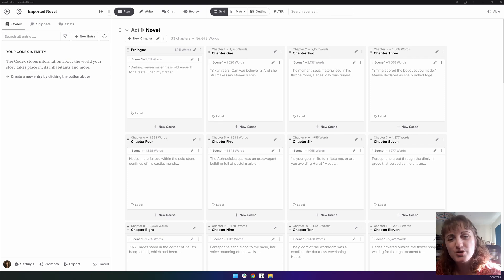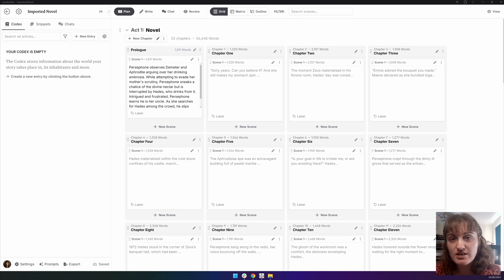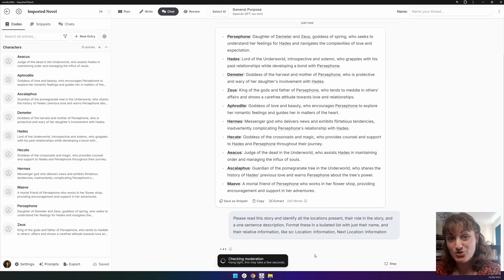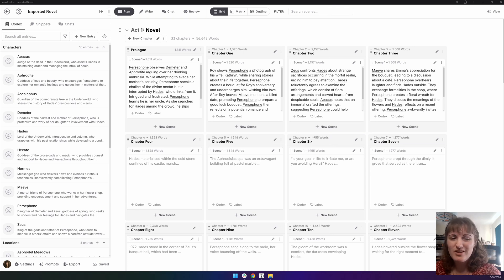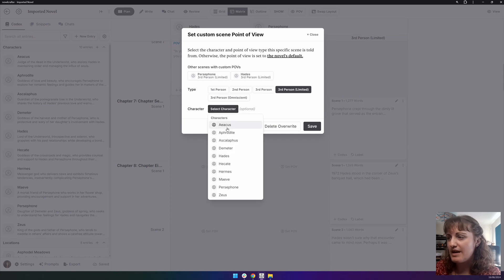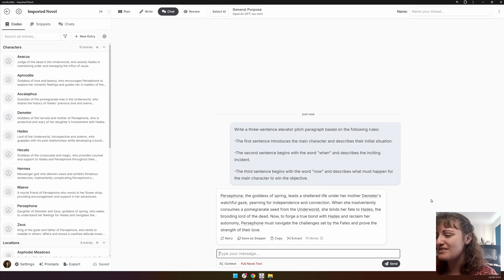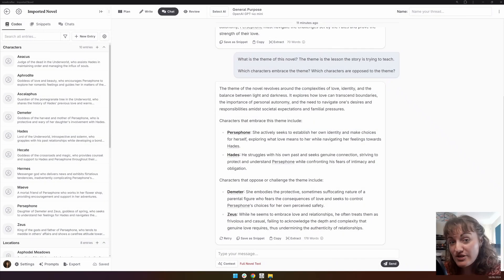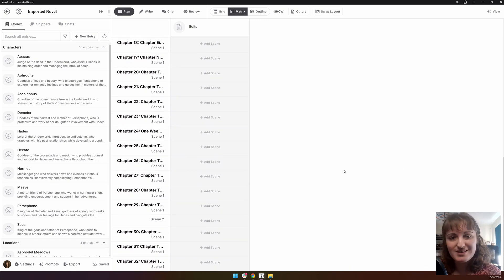Steps After Importing Your Novel into Novelcrafter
Now you have imported your project (novel, short story, autobiography, blog post series), what next? In this video, we will look at the first steps you can take to get your codex set up, and you on your way with writing.

Timestamps
00:52 Summarize Your Scenes
01:43 Build Codex
05:09 Set POV
07:53 Pitch
09:32 Analyze Your Novel
11:15 Plan of Action